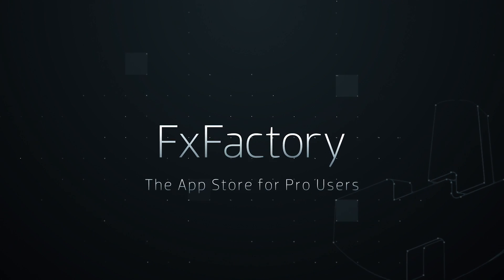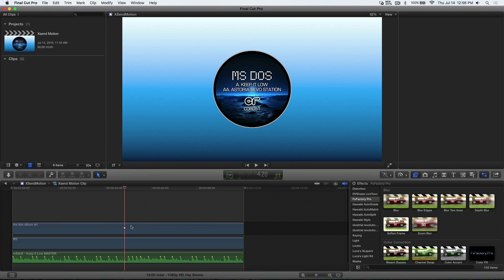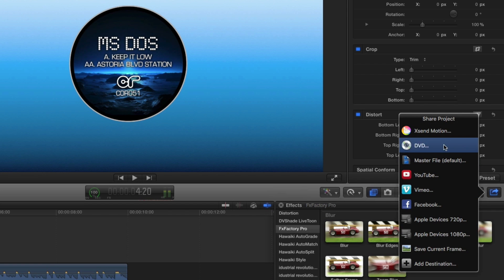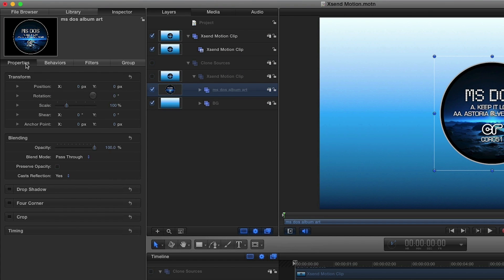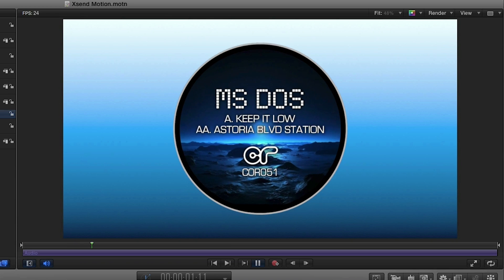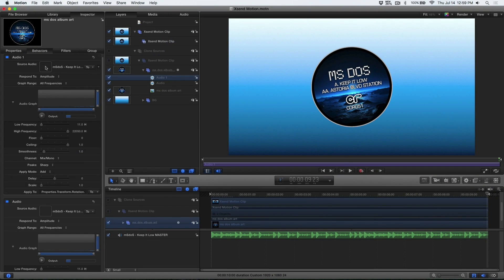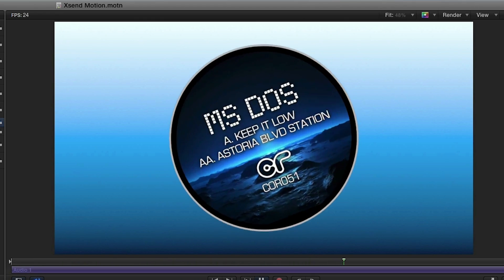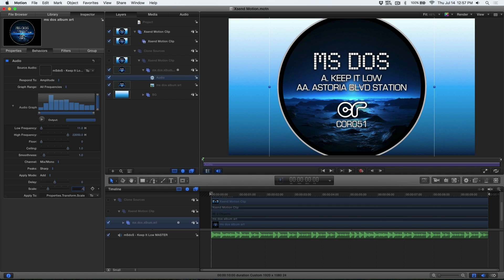Xsend Motion Tutorial Audio Behavior - The missing link between FCPX and Motion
The missing piece between Final Cut Pro X and Motion 5: Xsend Motion from Automatic Duck.

Xsend Motion converts your FCPX timeline into a Motion project in just seconds, translating Transforms like Position and Scale, opacity and blending modes, titles and many third party effects as well.

Xsend Motion integrates with the Final Cut Pro X Share menu as well as with XML exports from FCPX 10.2.1 and later.

Xsend Motion will be available soon. Do you have specific questions?